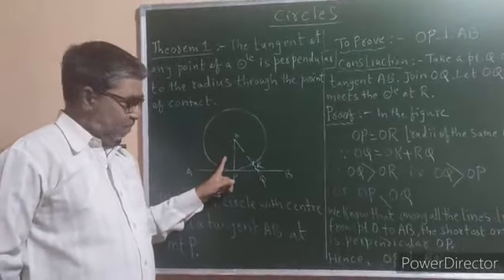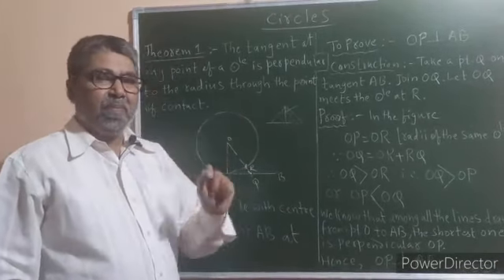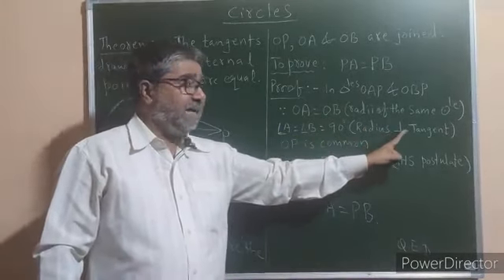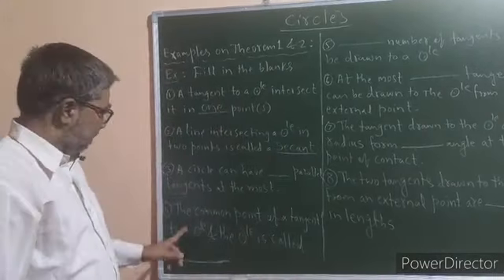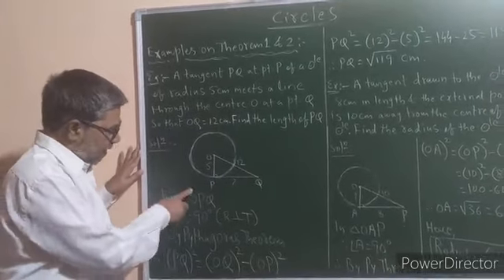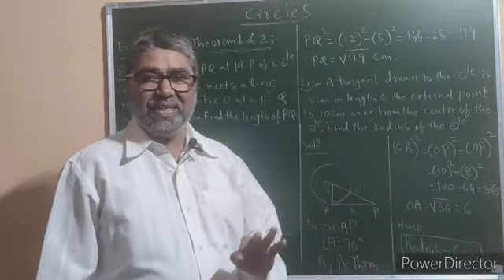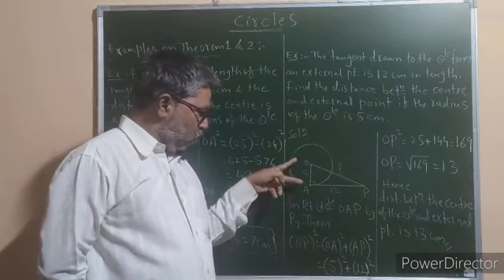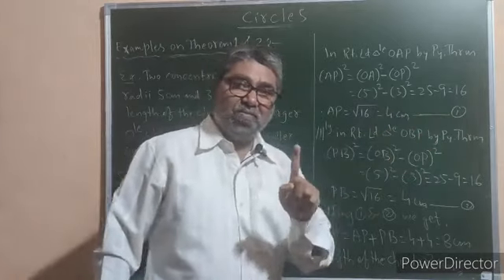Trasgar sir's Tutorials 10th Maths Eng mdm Topic : Circles - Theorems on circles